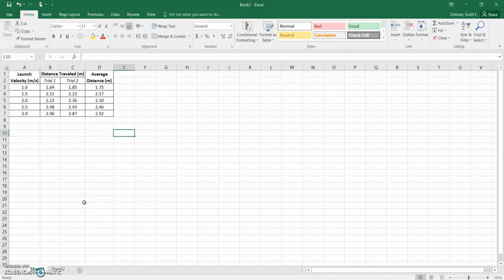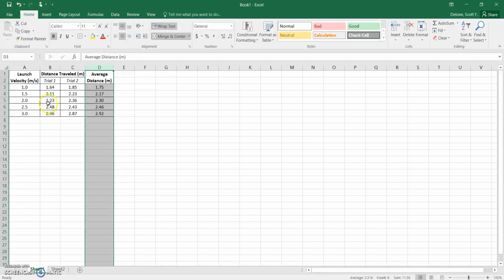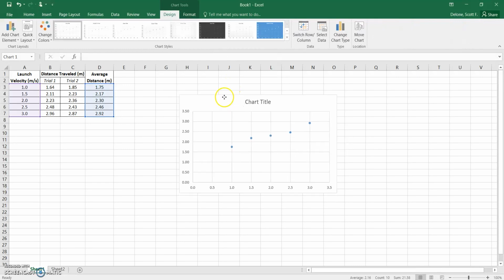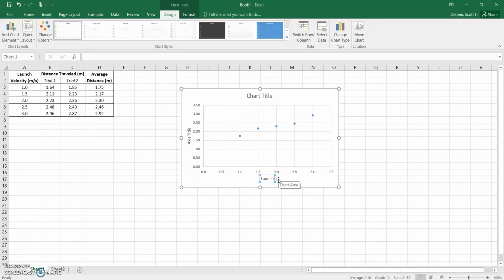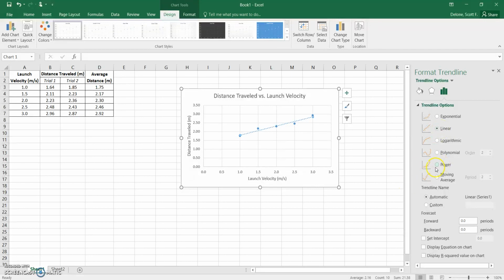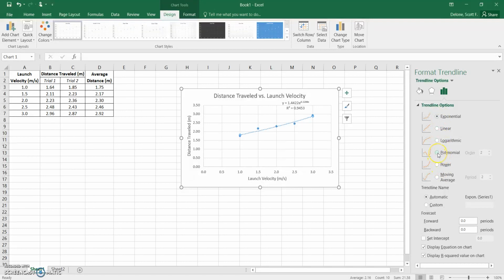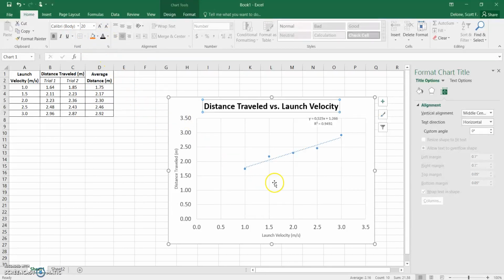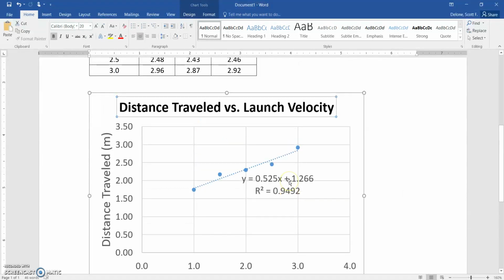Excel Tip #2 - Creating a Graph